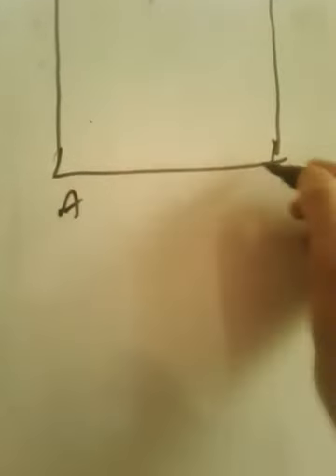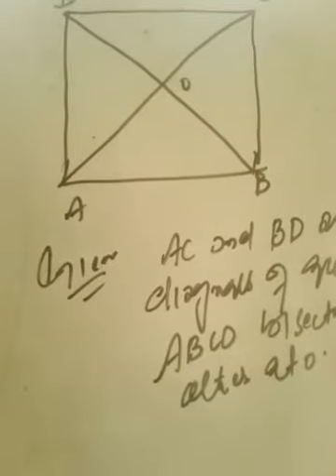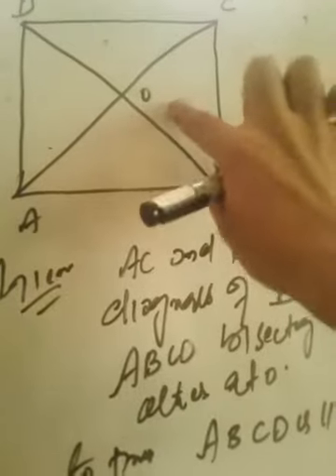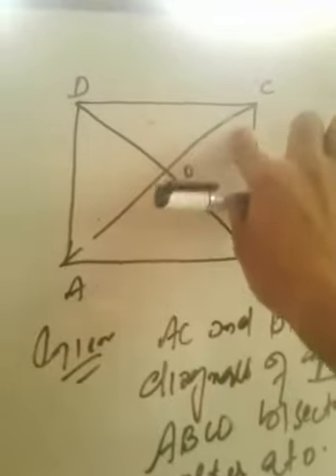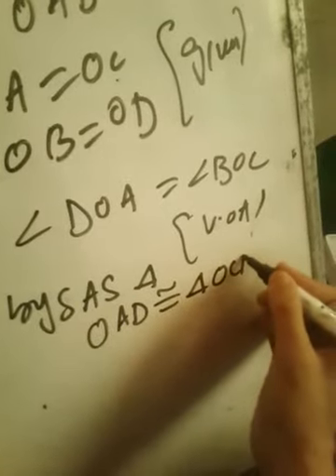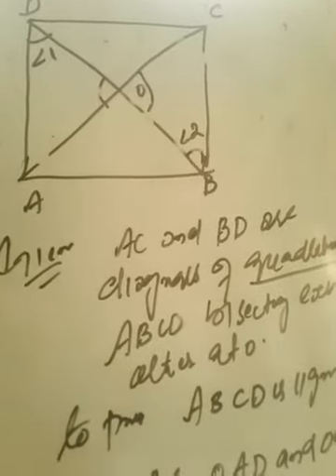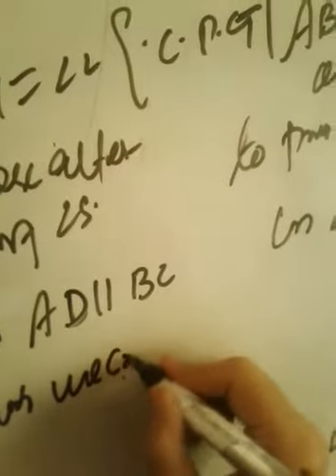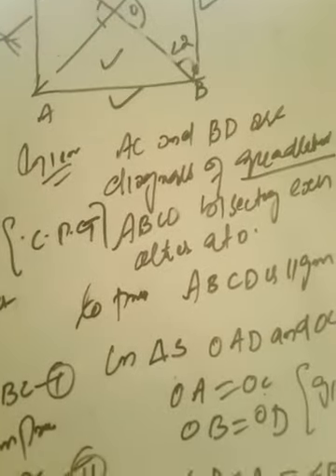Converse theorem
Theorem 8.7 ( proof)